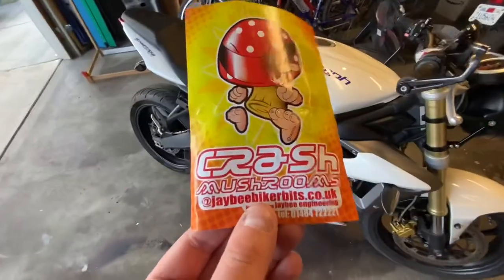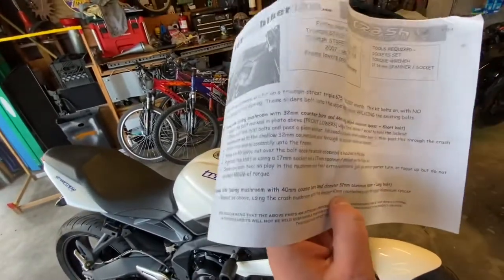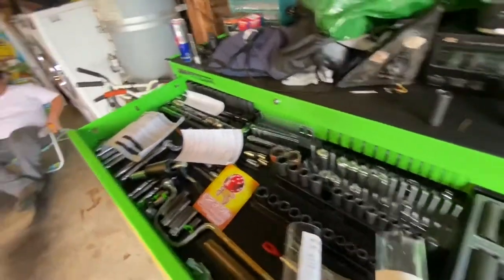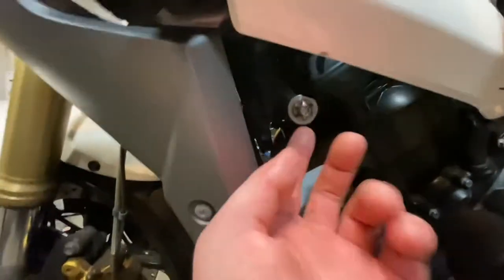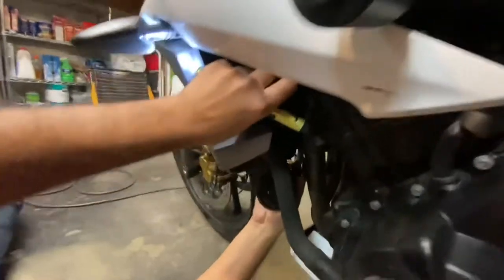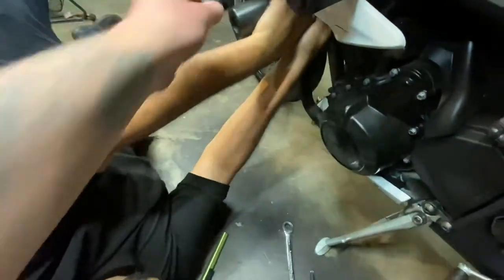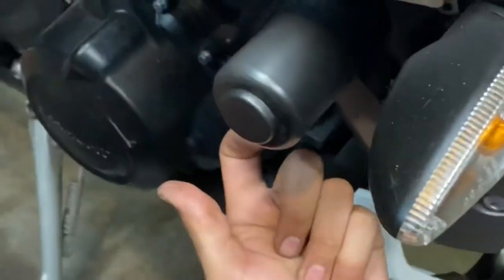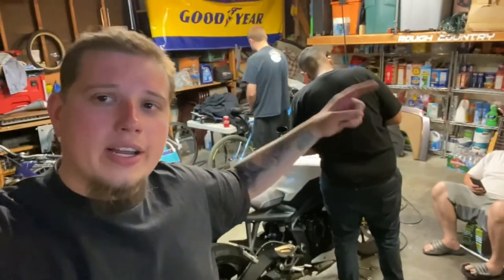HOW TO... Install Frame Sliders . Triumph street triple 675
Today I am showing HOW TO... Install Frame Sliders for Triumph street triple 675 and it’s way easier than you might think!

Hey what’s up Y’all! I hope You enjoy this video!

Don't forget to check out the last video!